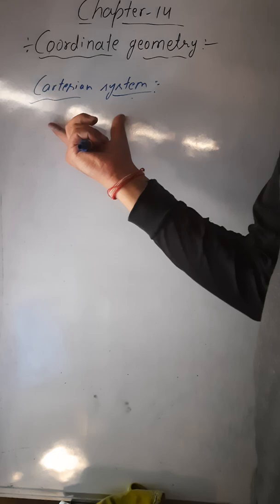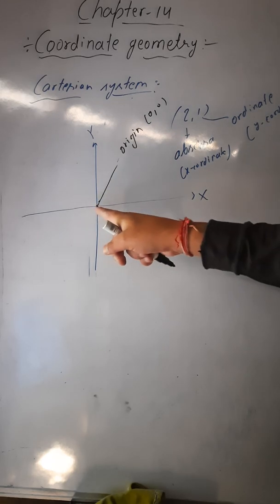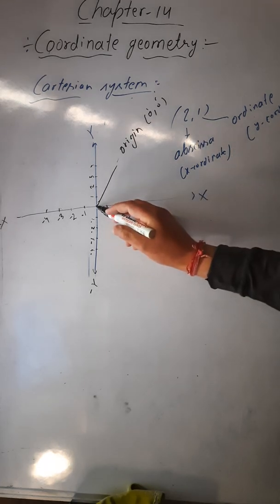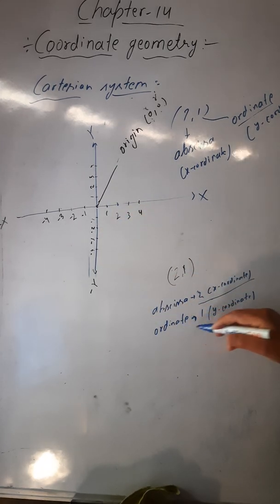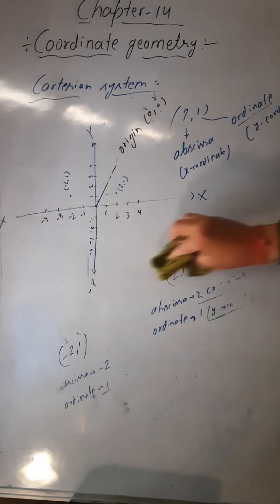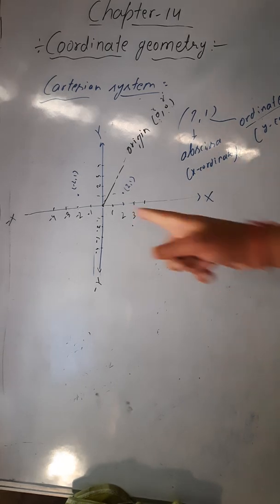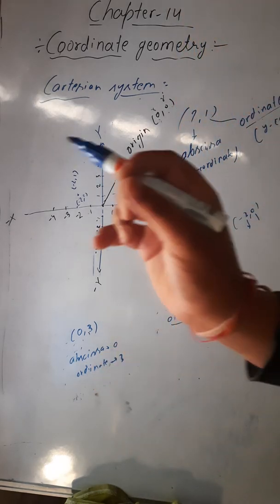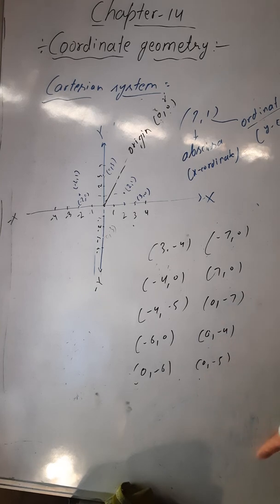Mathematics for Class10th,Chapter-14, Coordinate Geometry,Part1